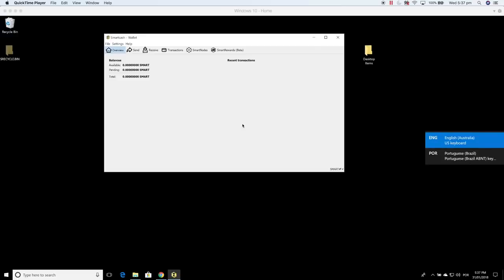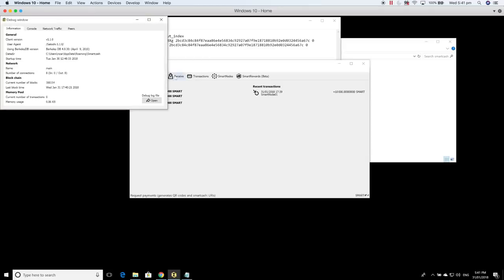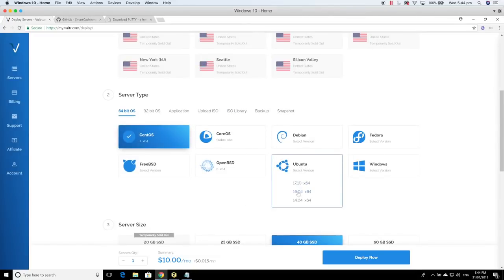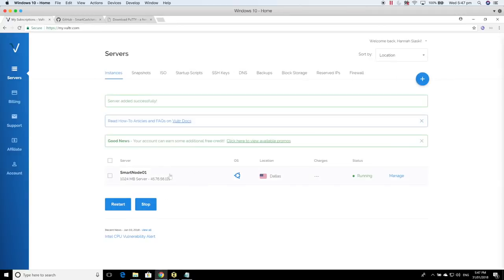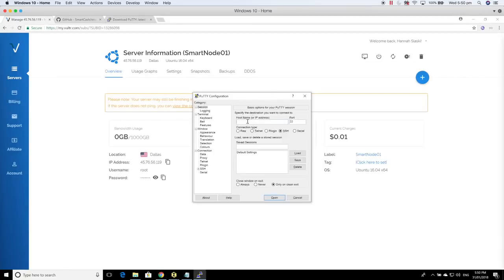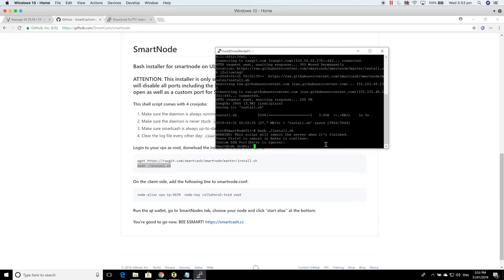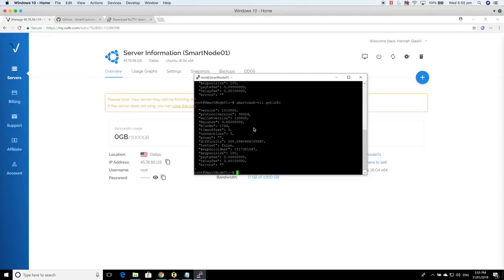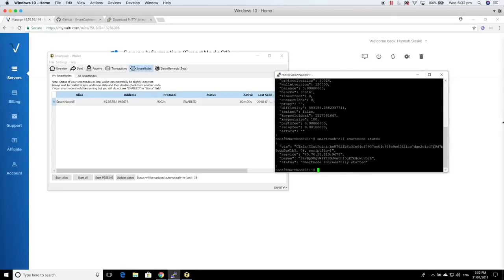SmartCash Masternode Set Up Tutorial Windows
Today we do a quick tutorial on how to set up a Smart Cash Masternode on Windows.